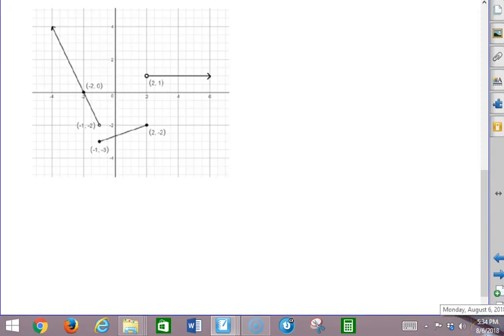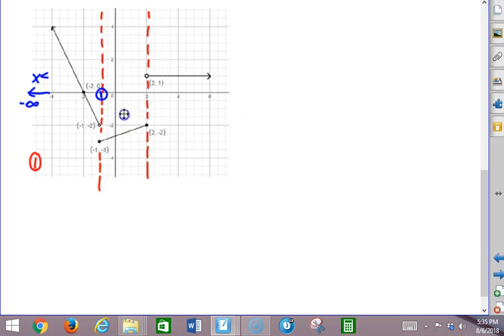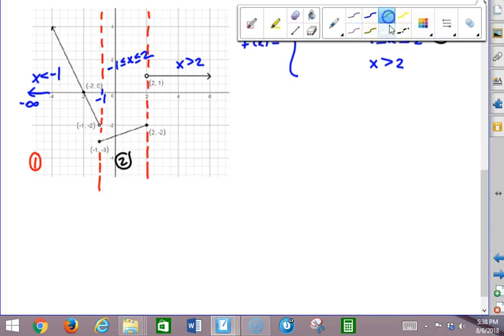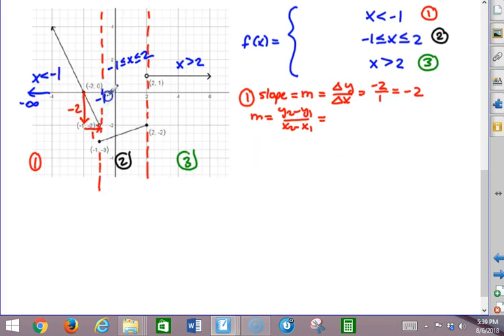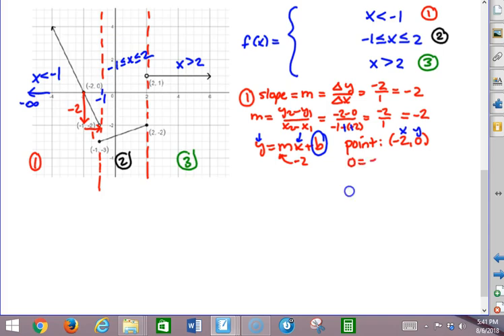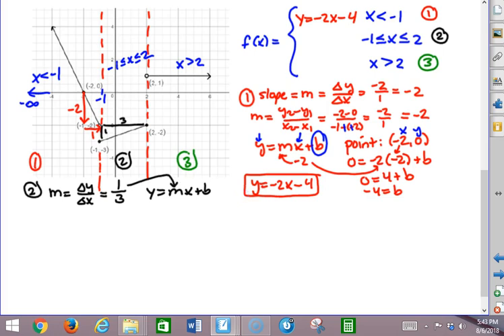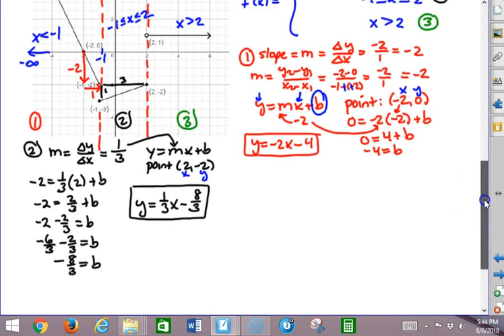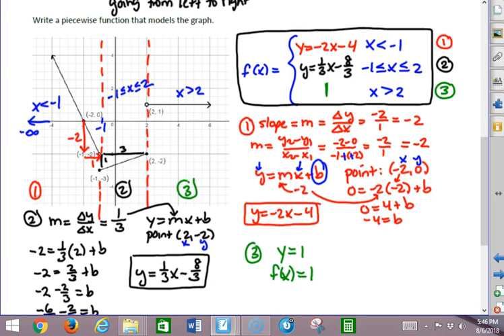FT 4B Piecewise Functions: Writing an equation for a graph